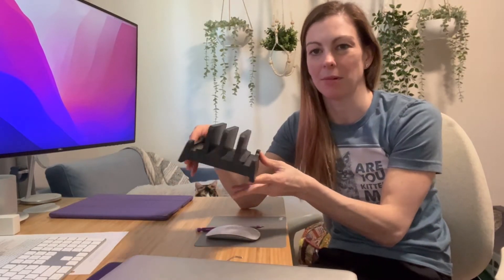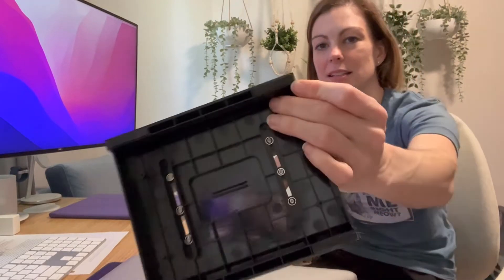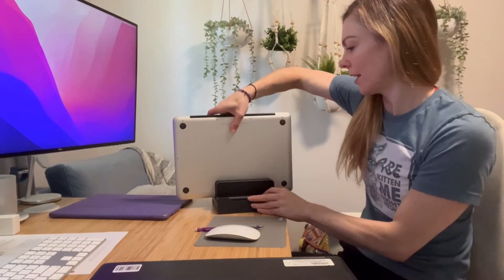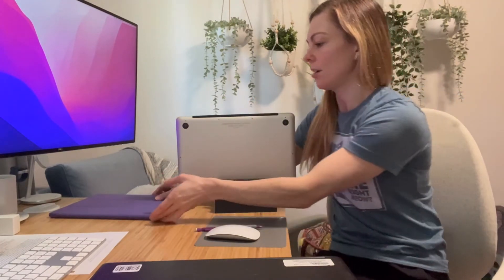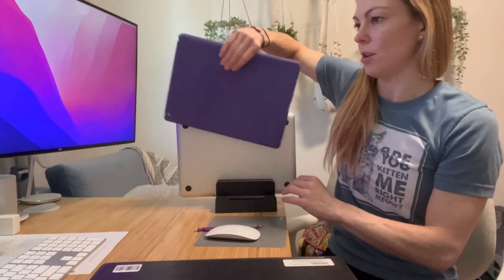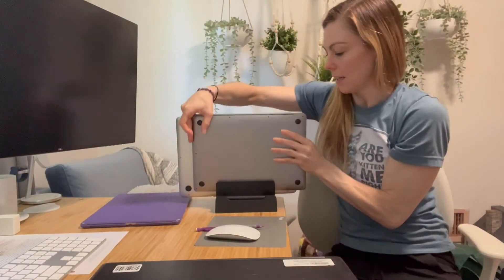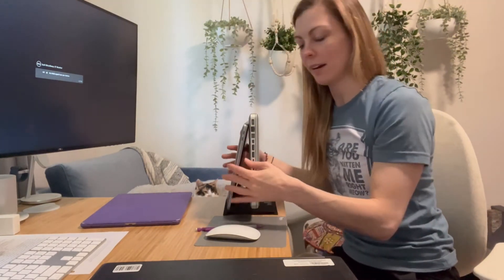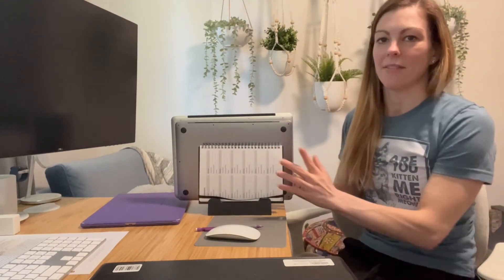Review of Meatanty Vertical Laptop Stand with Larger Dock (6.3 x 5.4 inches)